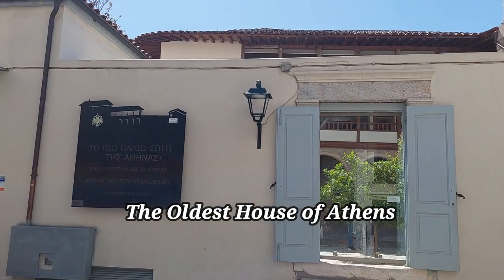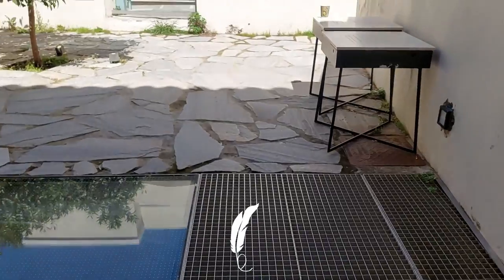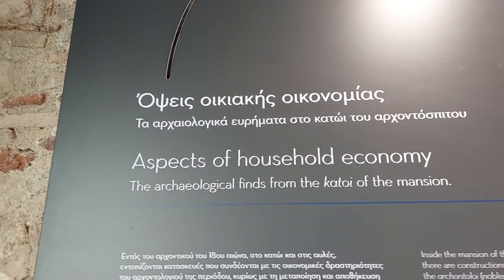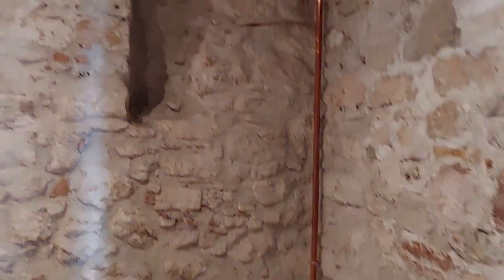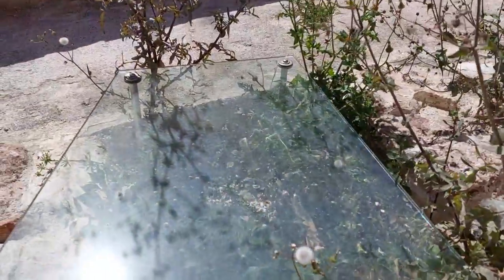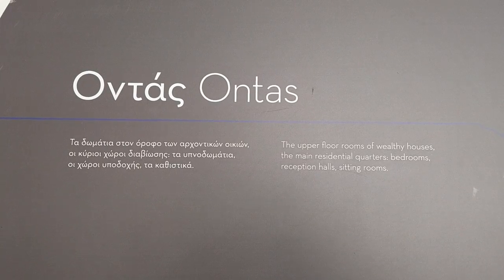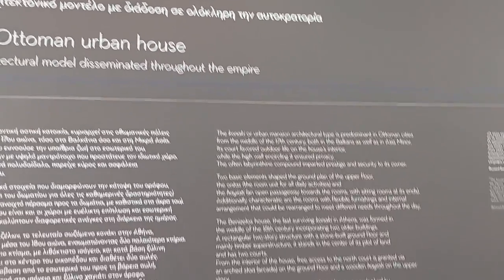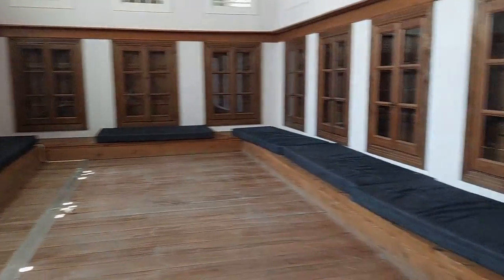The Oldest House in Athens, Greece - The Benizelos Mansion (Wooden Mansion) l TRAVEL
The oldest surviving house of Athens is located in Plaka, 96 Adrianou Street, and belonged to the aristocratic family of the Athenian archon Angelos Benizelos - whose daughter would later become known as St. Filothei. The house dates back to the 16th century, but most of what we see today is from the late 17th and early 18th century. A characteristic example of it’s Ottoman architecture, with loggia, patio and well, the house has been restored in recent years and has become a museum.